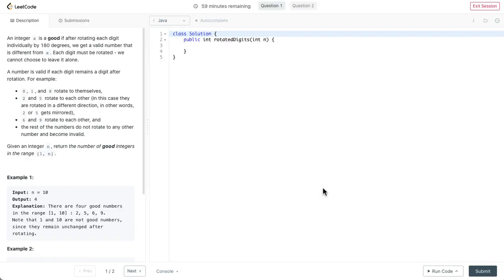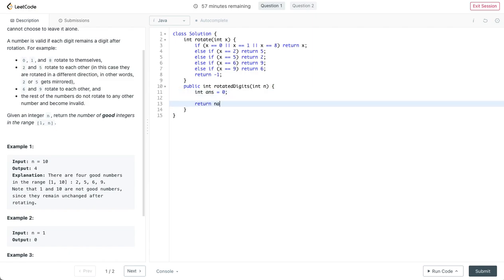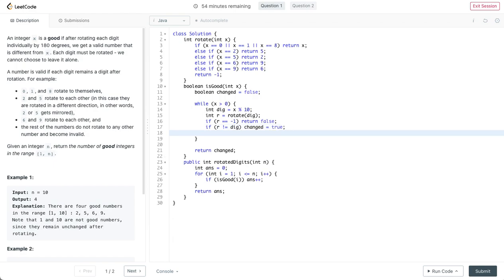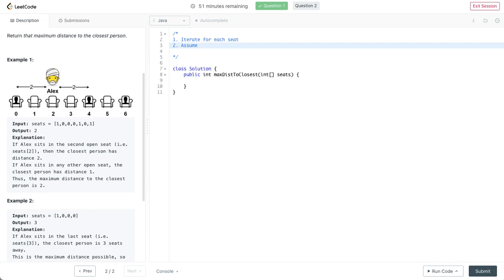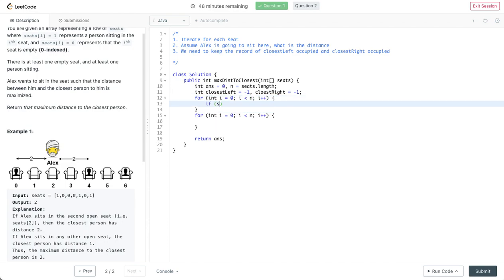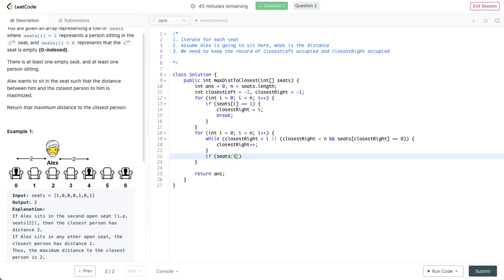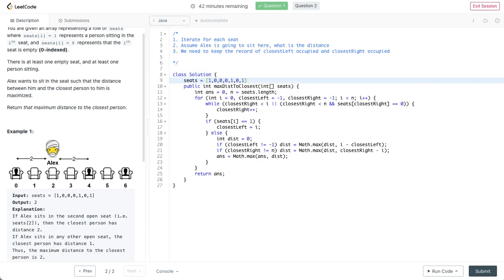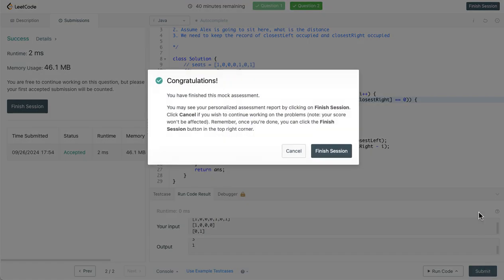LeetCode Rotated Digits (Medium) | Maximise Distance to Closest Person (Medium)